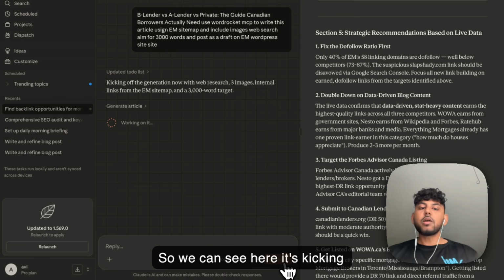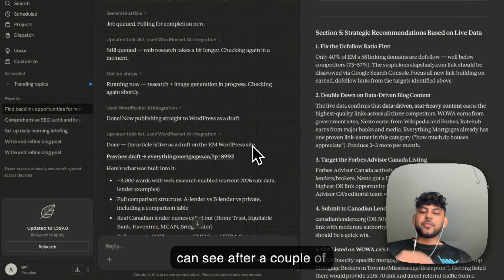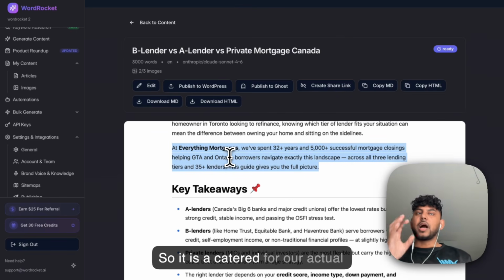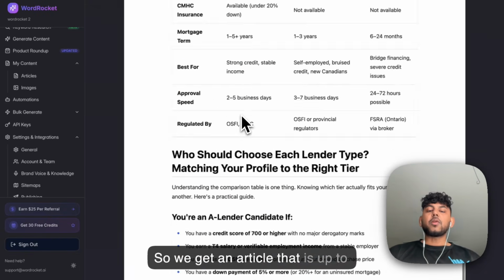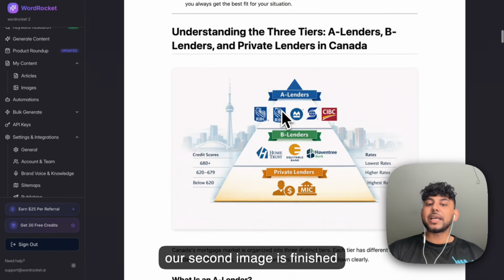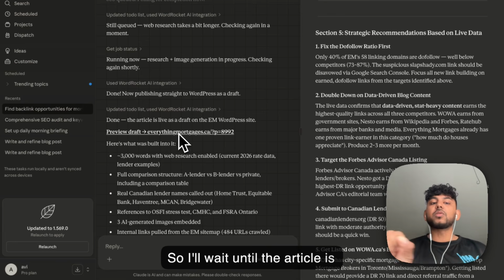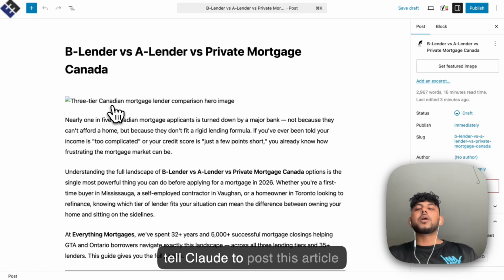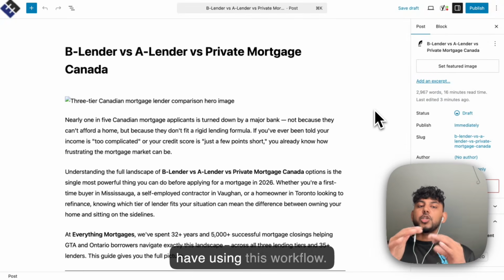Claude Code Got Me This DR90 Backlink... Here’s the Workflow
Claude Code got me this DR90 backlink.

In this video, I break down how I’m using Claude Code for backlink automation and SEO to find, build, and scale higher-authority links without relying on the usual manual outreach-heavy process.

This is a real workflow focused on using AI and automation to make backlink building faster, smarter, and more repeatable.

Inside the video, I cover:

how I’m using Claude Code for backlinks
how this automation workflow works
how I think about authority links in 2026
how to use AI to support SEO link building
why this approach can save a huge amount of time

If you’re interested in:
Claude Code SEO, backlink automation, AI SEO workflows, link building, authority backlinks, DR90 backlinks, and ranking higher on Google, this video will be useful.